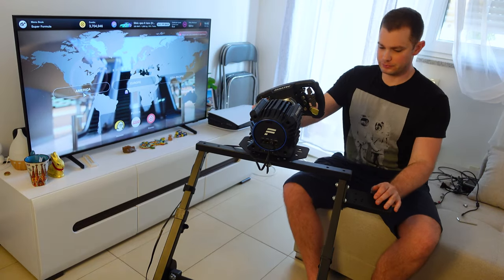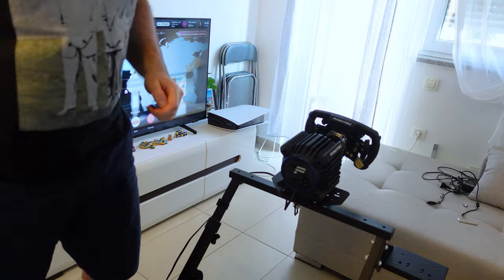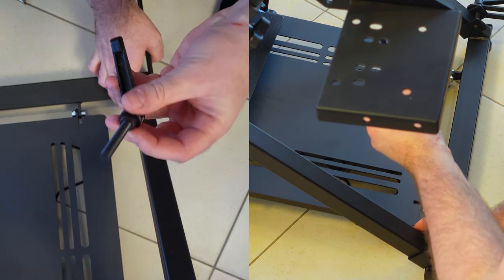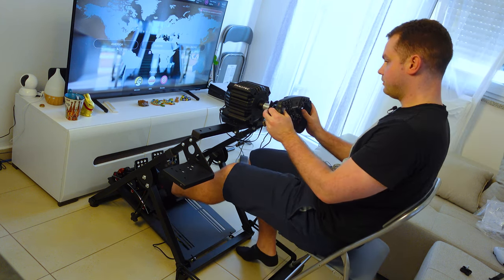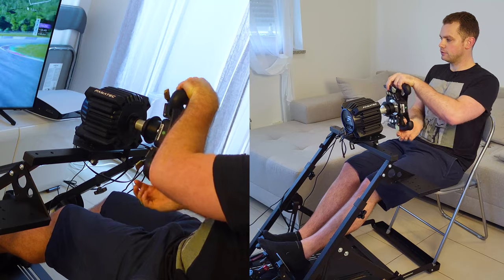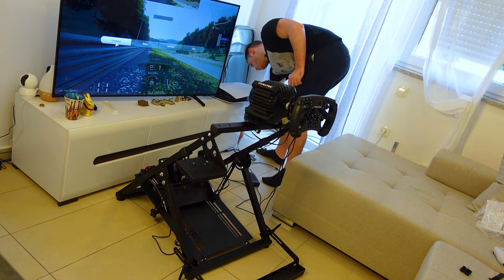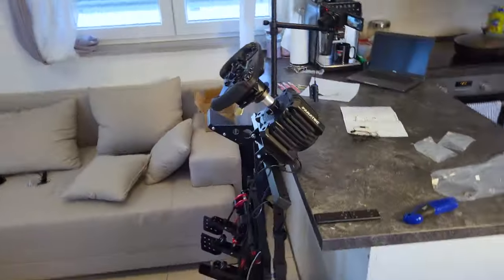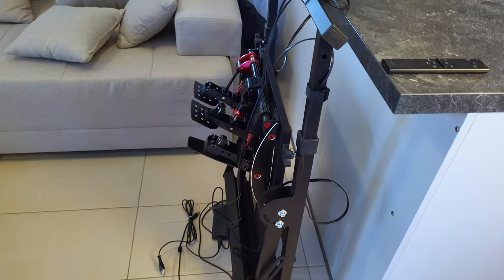The Budget Friendly Wheel Stand: GT OMEGA Apex Stand - Review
MY SIM GEAR:
➡️️🔥 Fanatec GT DD PRO:

0:00 - GT OMEGA APEX Introduction
1:04 - APEX Unboxing and Assembly
3:01 - Chair Link GT OMEGA APEX
4:10 - Driving Experience APEX Stand
7:12 - Folding APEX Stand
8:11 - Conclusion GT OMEGA APEX Stand

Gran Turismo 7 FANATEC SETTINGS:
✅SEN - AUT
✅FFB - 100
✅FFS - Peak
✅NDP - 50
✅NFR - 5
✅NIN - 5
✅INT - OFF
✅FEI 100
✅FOR 100
✅SPR - OFF
✅DPR - 50

In-Game Settings:
Force Feedback Max Torque: 6 (Depends on the car, 3 for Gr.1, 4 for Gr.2, 5,6 for Gr.3, 7 for Gr.4)

Track Name: inaudio - OddVision, Infraction- Sunny Coast - inaudio